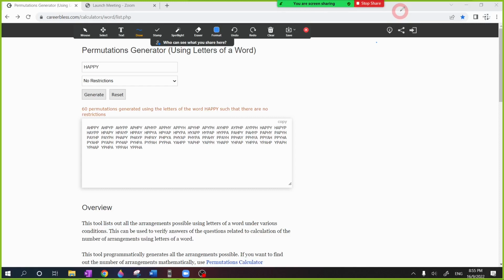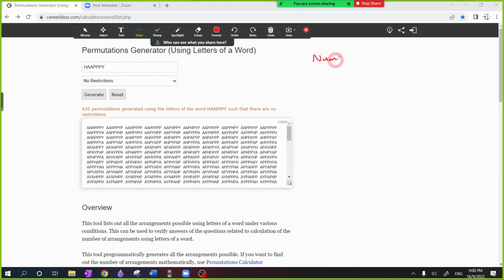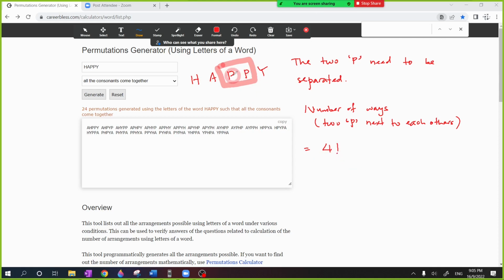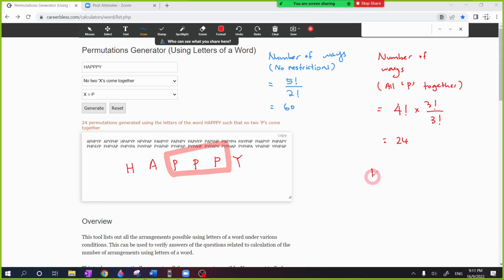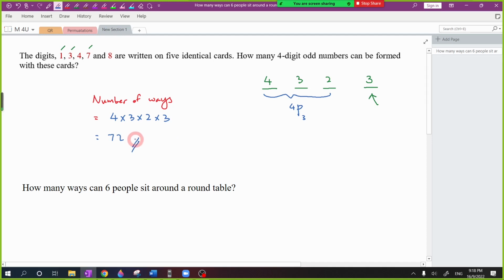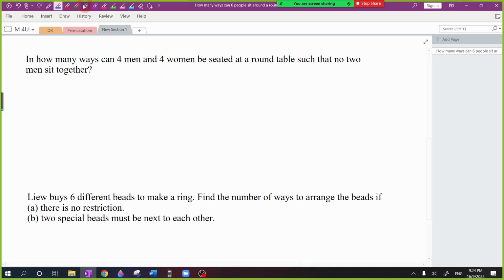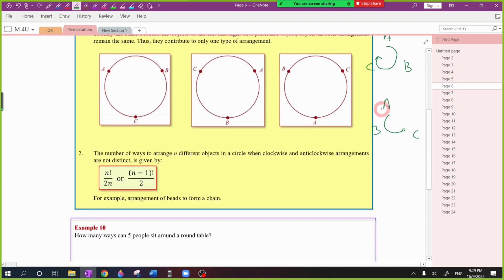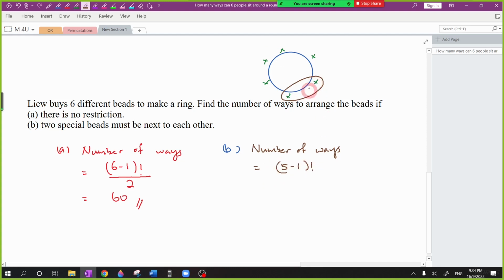Form 5 Add Maths Chapte 4 (4.1 Permutation, Part 2)